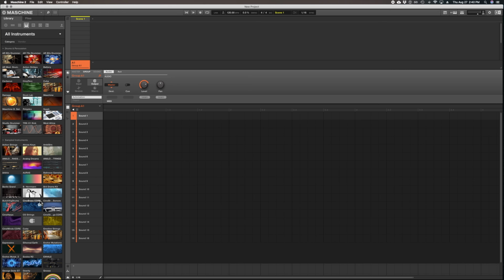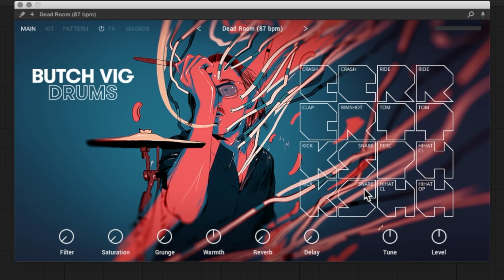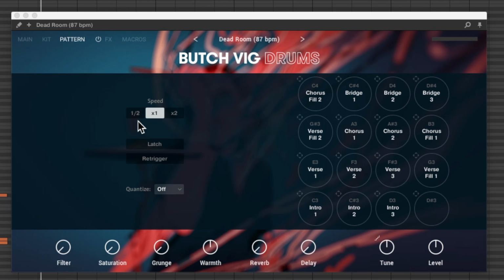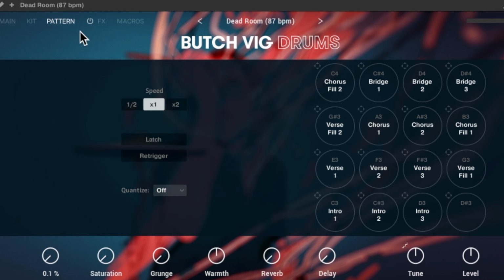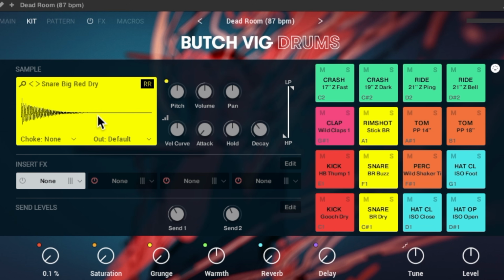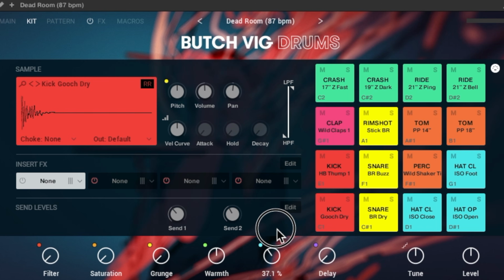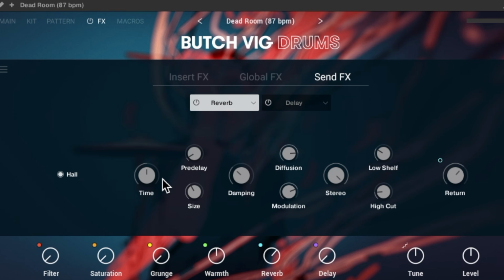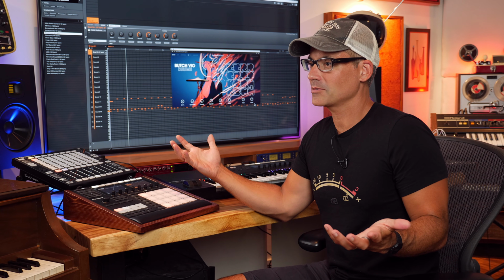BUTCH VIG Drums! New Kontakt Instrument tutorial plus Prof G rocking out!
Also using synth patches from the new Massive X Expansions!